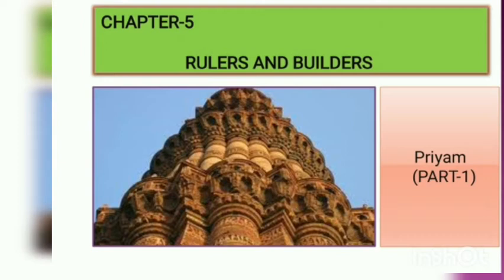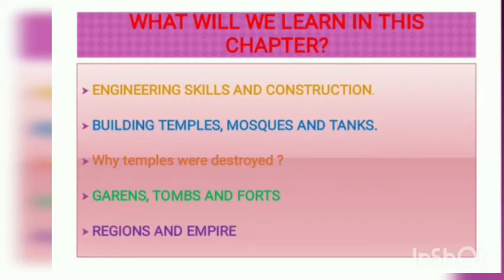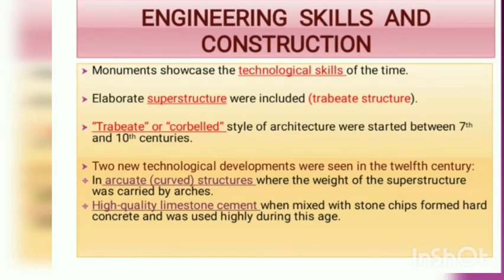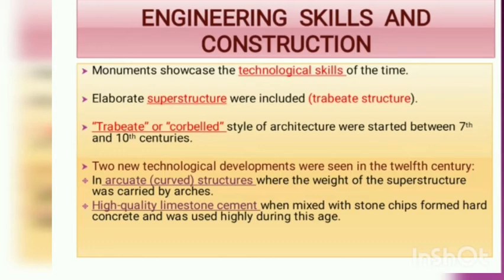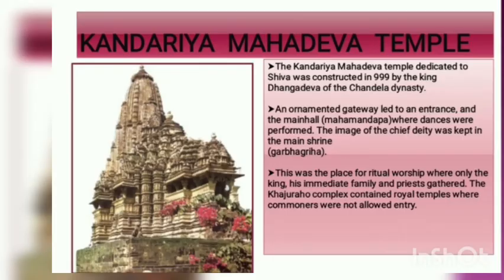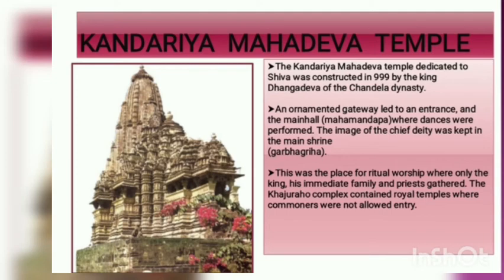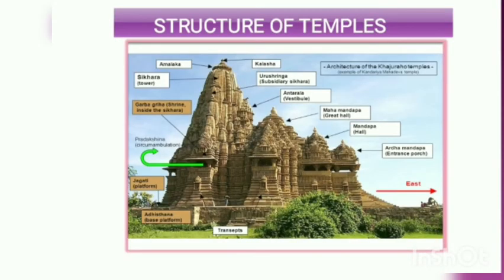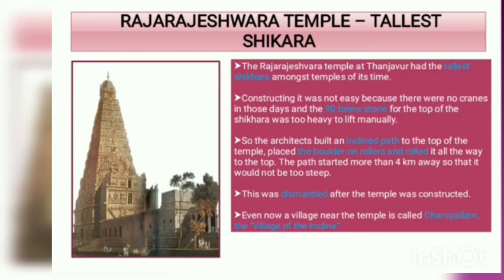Class VII RULERS AND BUILDERS PART 1 BY MS Priyam